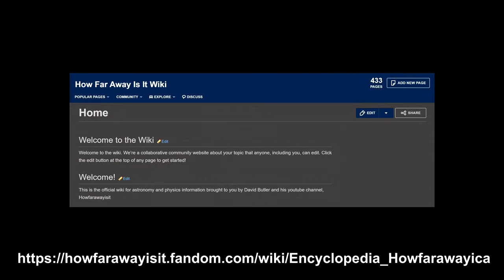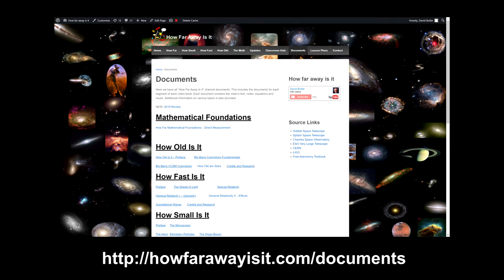Classroom Aid - 2020 Review Credits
Hubble and all the world’s telescopes continued to examine the sky and found a number of fascinating things. Close to home, we’ll see news on Saturn’s rings, storms on Jupiter, and a comet with two tails. A little further out we’ll see updates on the exoplanet Fomalhaut b, Betelgeuse dimming, a moving Bat Shadow, an interesting globular star cluster, and a fly-through the Orion Nebula. We’ll cover Wolf-Rayet stars, a fading planetary nebula, and a look at the age of stars in the Milky Way Central Bulge. Still further out, we’ll see some spectacular nebula around the Large Magellanic Cloud. We’ll see a few distant galaxies, a fading Supernova and an early galaxy as seen through gravitational lensing. We’ll end with a look at the new James Webb Space Telescope due for launch this year and a few of the astronomical areas it will investigate – dust and the first stars.

Music

@02:35 Tchaikovsky: Chanson Triste; from the album Meditation: Classical Relaxation, 2010
@09:01 Schubert: Symphony No. 3, Allegretto; from the album Meditation: ClassicalRelaxation, 2010
@17:15 Buffardin: Flute Concerto in G Minor, Andante; from the album Meditation: Classical Relaxation, 2010
@23:49 Haydn; Symphony No. 94 - Surprise, Andante; from the album Meditation: Classical Relaxation, 2010